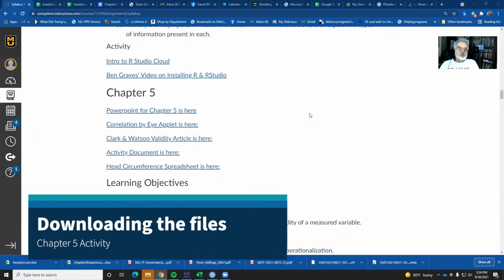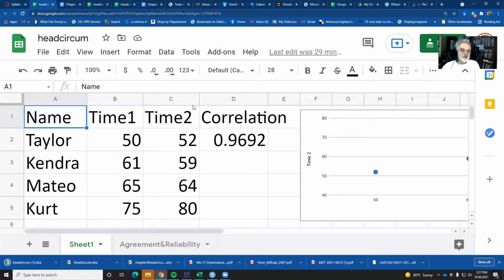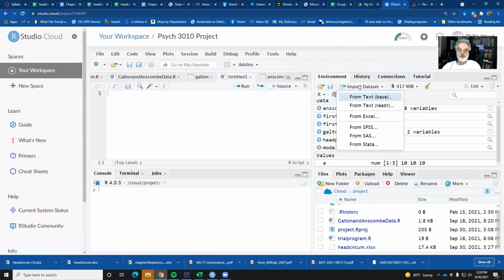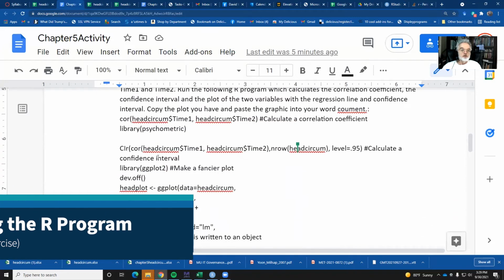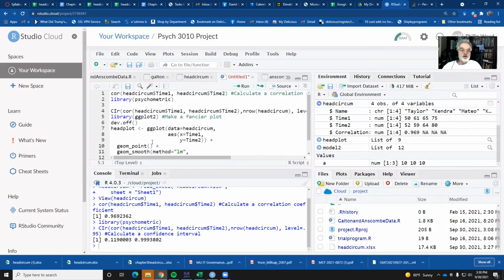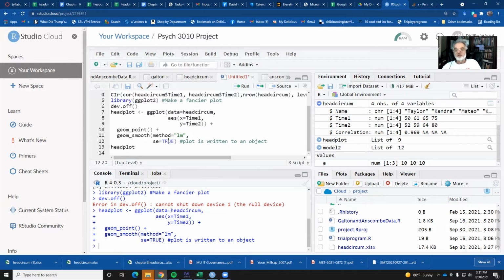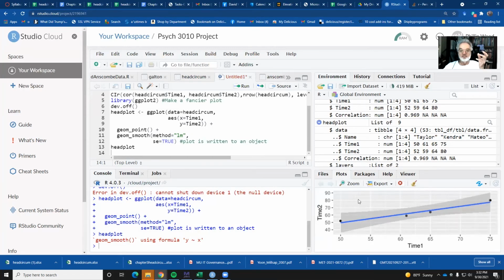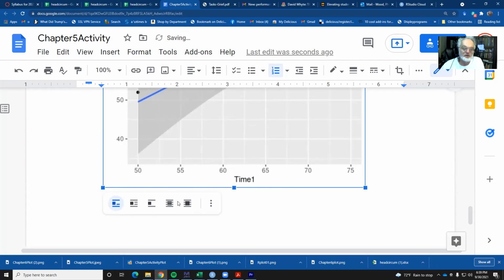Uploading and downloading with R Studio Cloud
This is a video describing how to upload (an excel file) to R Studio Cloud, run a program in R and download a graphic back to your computer
0:00 Uploading and Downloading from R Studio Cloud
0:27 Downloading the activity
1:17 Downloading the data
1:40 R Studio Cloud
3:28 Running the R Program
5:52 Exporting Graph to your computer